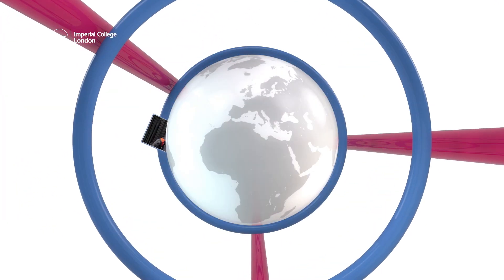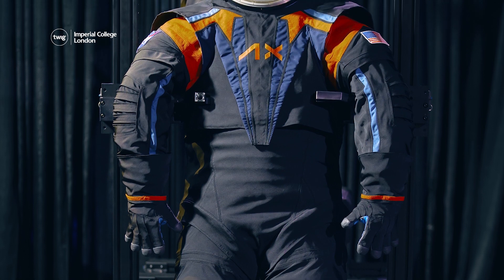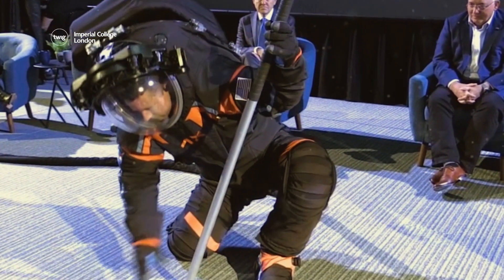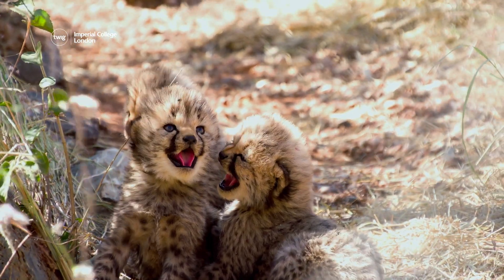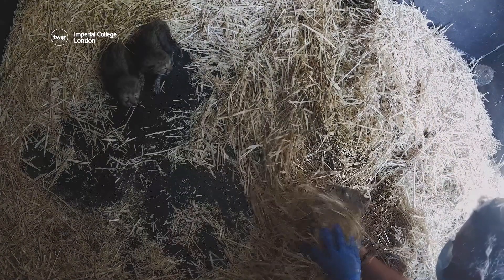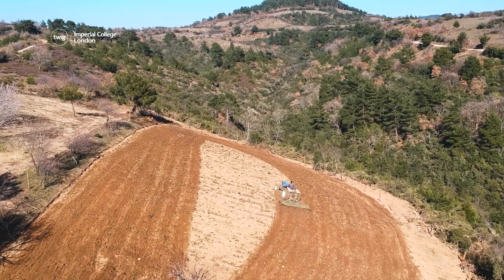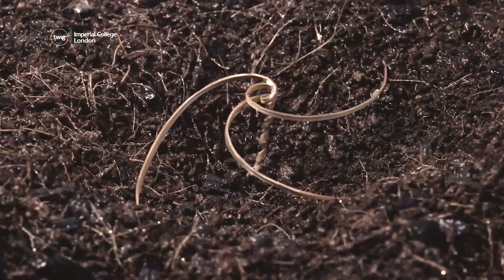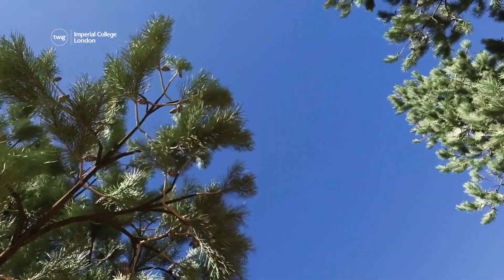One Step Closer to a New Moon Mission!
Twig Science Reporter is a free weekly science news service for your K–8 classroom. Every week, Twig Science Reporter brings you a topical science episode to inspire school children to explore new possibilities through scientific inquiry and reasoning.

The fun doesn’t stop there! Play along with each episode using our Kahoot quiz

If YouTube isn’t available in your district, to watch the episode there.

↓ This week’s science news ↓
- Scientists have created a brand new spacesuit for NASA’s next mission to the Moon.
- A baby cheetah cub has been fostered by a different mother cheetah at a safari park in Australia.
- Scientists have created seed carriers that drill themselves into the ground, which will help grow plants in hard-to-reach places.